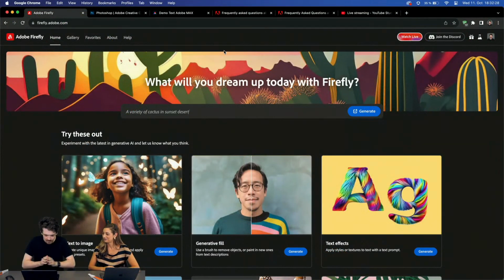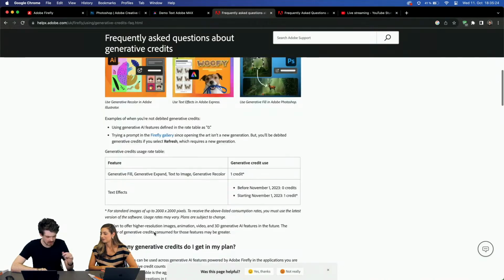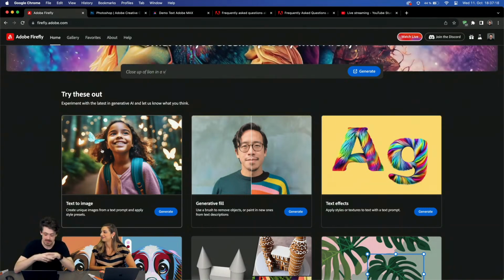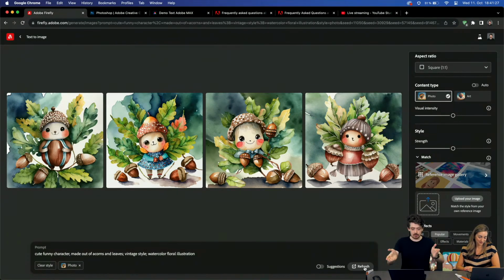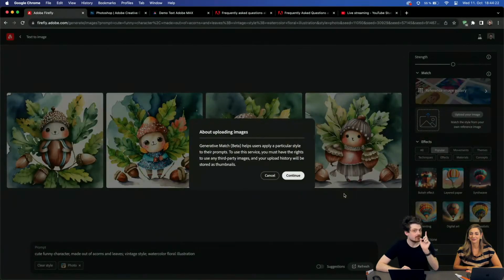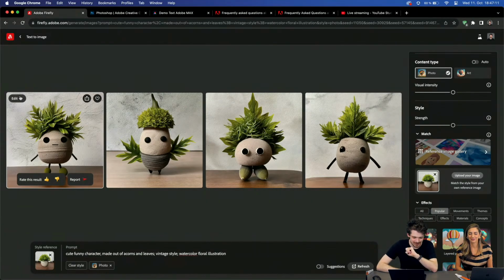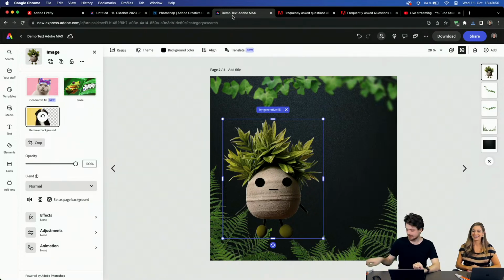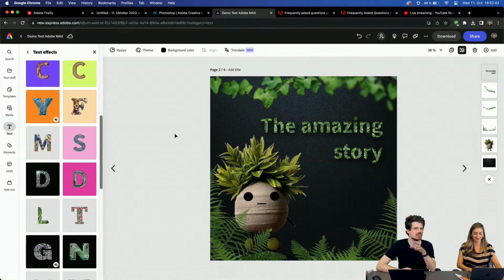First Takes from the Community: What's New in Adobe Firefly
Join us LIVE with Creative Cloud guru Tim Möbest to explore the latest features powered by Firefly. Join the session to explore new CC workflows and discover updated Generative AI features to level up your designs, meet the community, and ask all of your questions live.